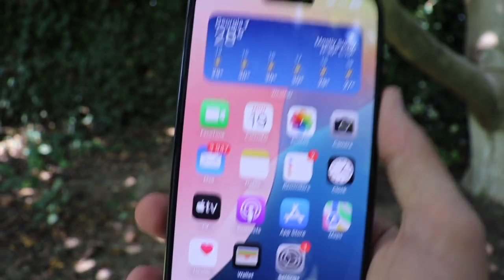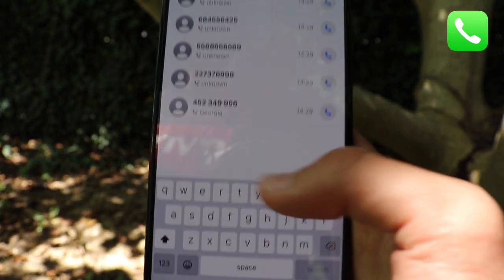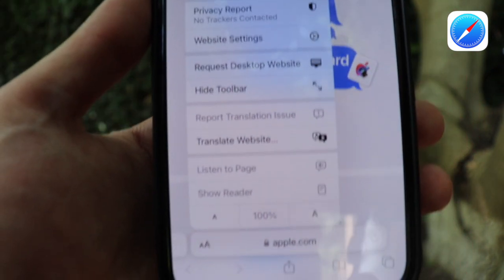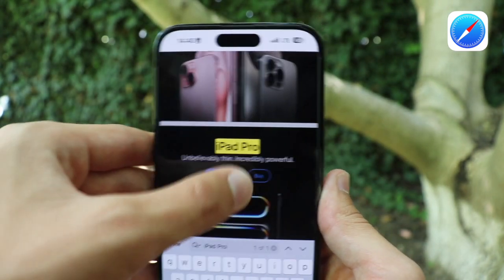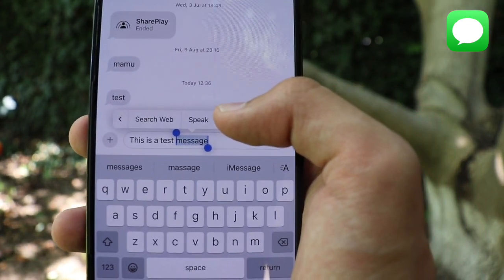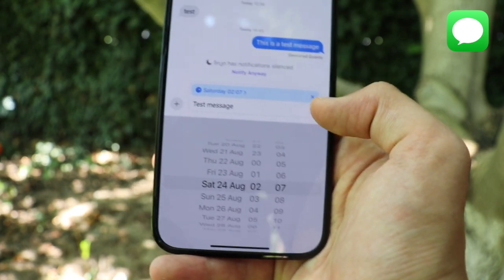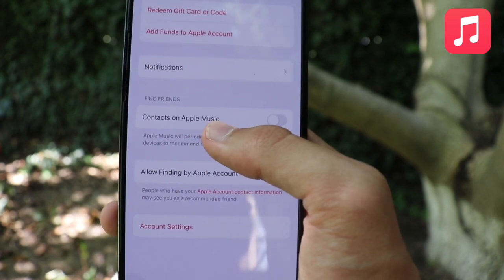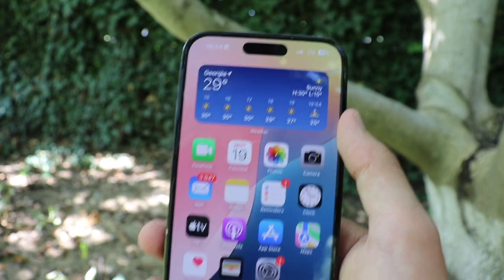IOS 18 - 20+ New Features and Changes!!! Schedule Messages, Maps Library, Music and more!!!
Watch IOS 18 - 20+ New Features

IOS 18 beta has been released for couple weeks now and here are more than 20 cool features in IOS 18 I already released video regarding control center and lock screen, this video will focus more on the applicational features and changes. Every year apple releases new operating system for their devices. In this case IOS for iPhone. This year, in 2024, apple released its 18th iPhone operating system on their annual event WWDC 2024. Beta profiles for this update have been aired for quite a while and many developers, as well as customers have installed it on their devices. Since then, people have been discovering more and more new features on this update, that are indeed stunning. In this video are included more than 20 new features that came with IOS 18. In this section of the IOS 18 features series, I will be discussing and reviewing redesigned safari functionality, maps library, apple music and more!

⏱Timestamps⏱
0:00 Intro
00:32 Maps
00:54 Phone
02:07 Safari
04:28 Messages
06:38 Music

💻 MacBook Air M1